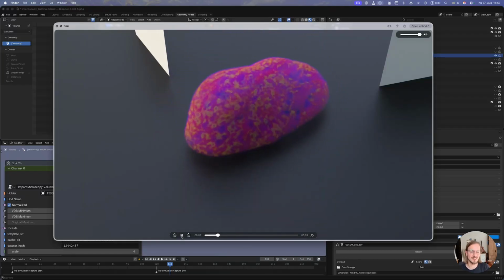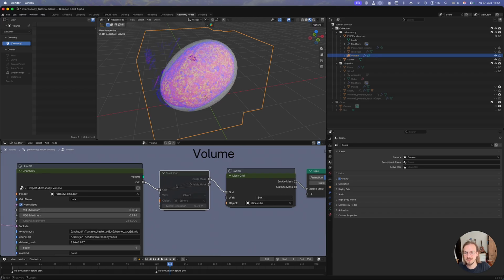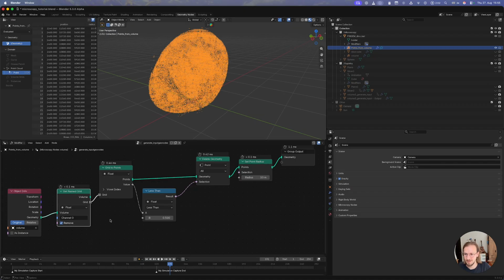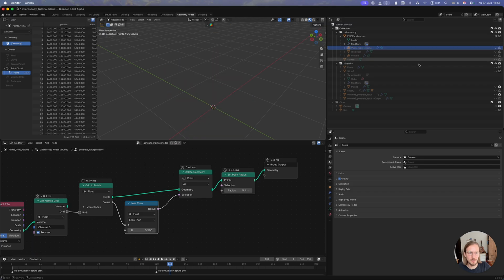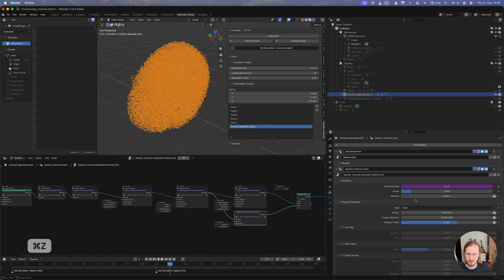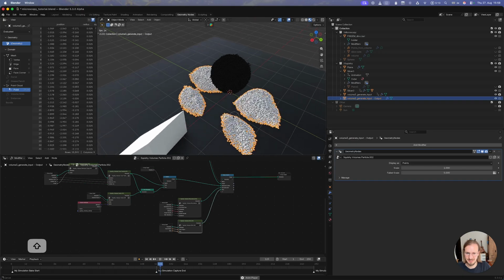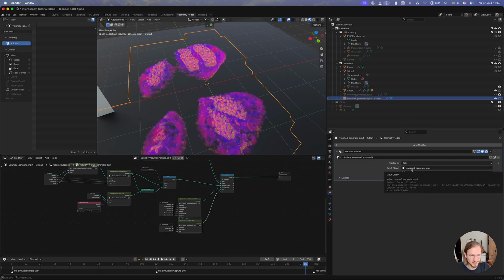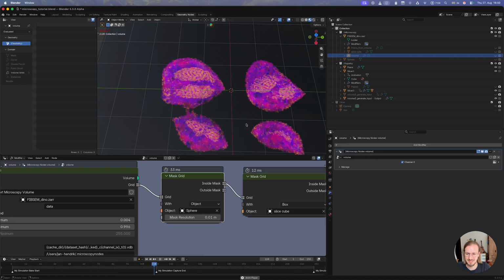First look: Simulating 3D Volumetric data with the Material Points Method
A scene that I wanted to see for the longest time: Putting a tomographic dataset into a handcrafted physics simlution. And finally, it's possible! 😍  With the help of Squishy Volumes (Thanks Lars!) and Microscopy Nodes (thanks Aafke!) we can now render this cell animation in Blender!